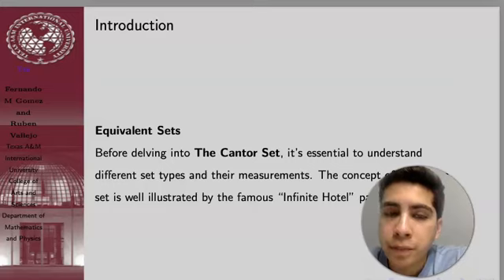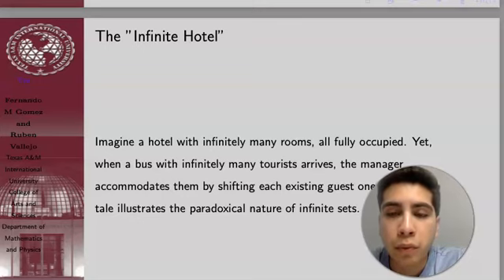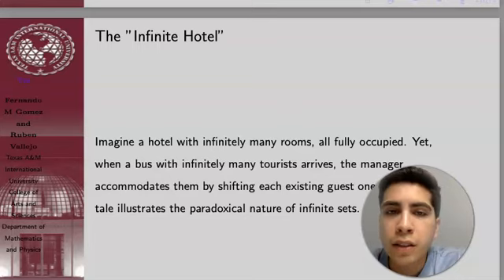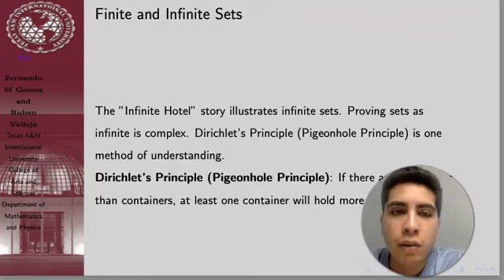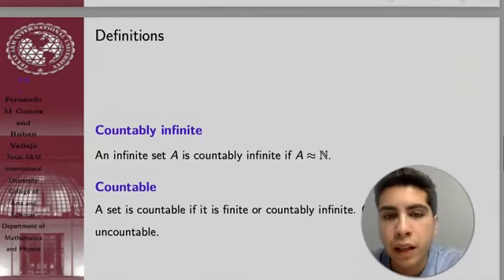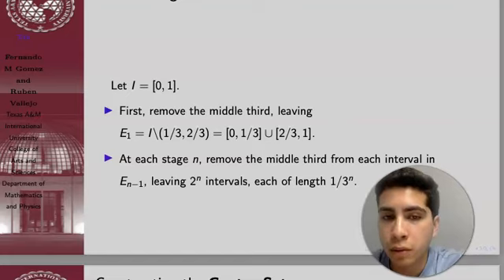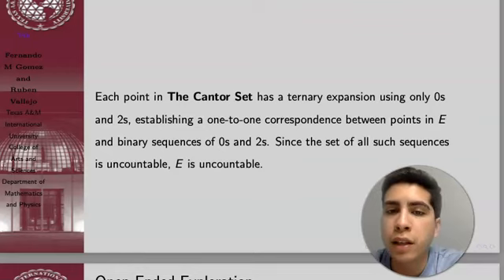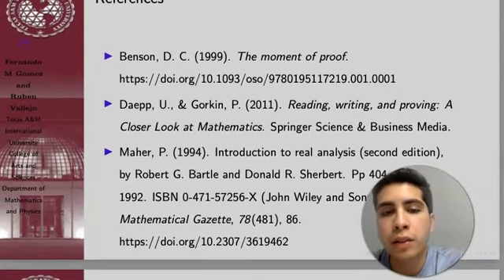Recording #5 - The Cantor Set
In this short 15 minute video, I go over what the Cantor Set is and how to construct it. I go over short definitions that are necessary to understand in the world of mathematisc in order to grasp an udnerstanding of what is infinitely countable and uncountable sets, the difference between distinct equivalent sets, and the improtance of cardinality. I also go over brief examples that detail how to view the Cantor Set through method of proof. Enjoy!